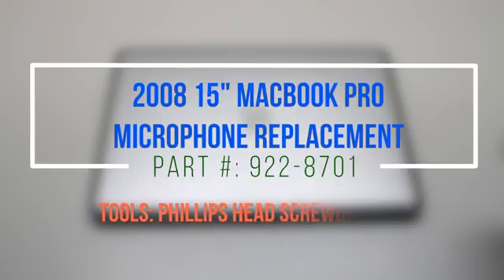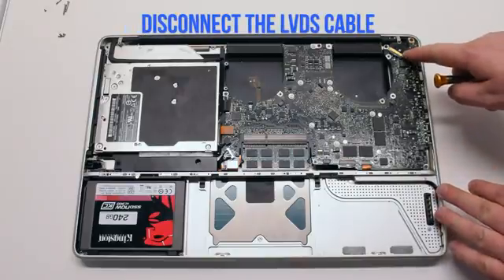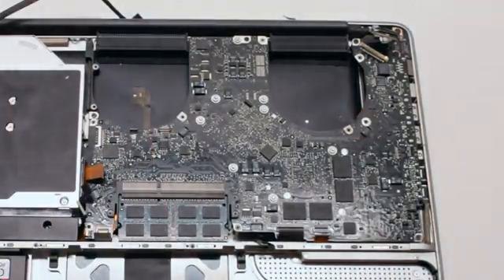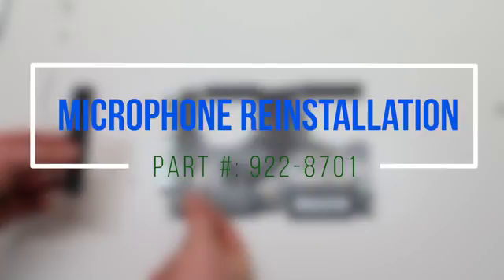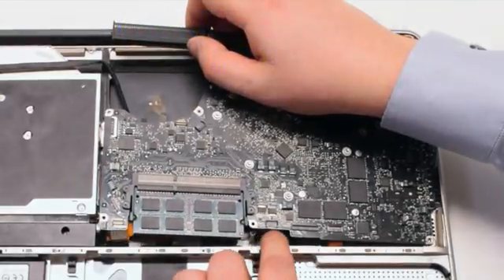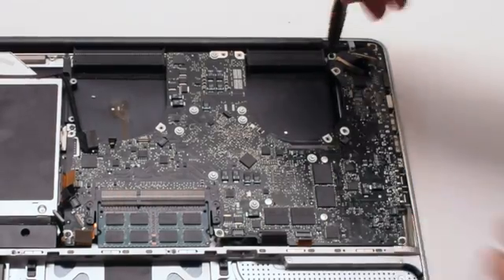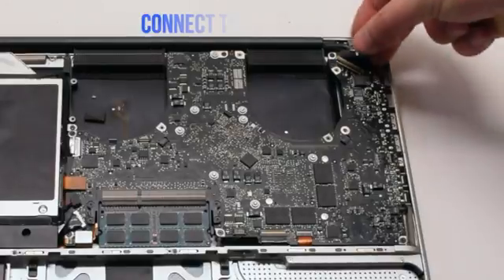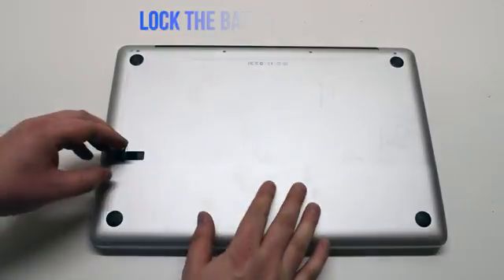2008 Macbook Pro 15" A1286 Microphone Replacement